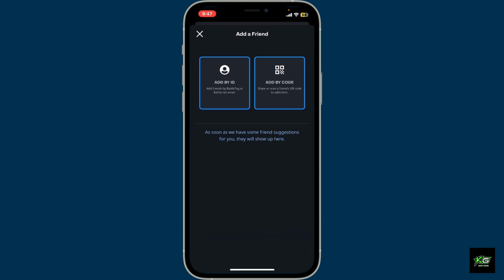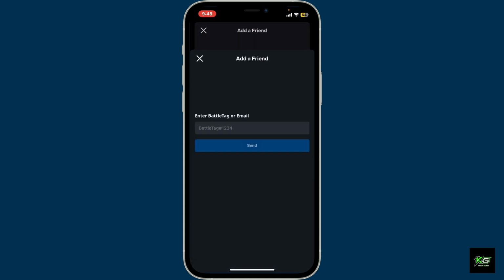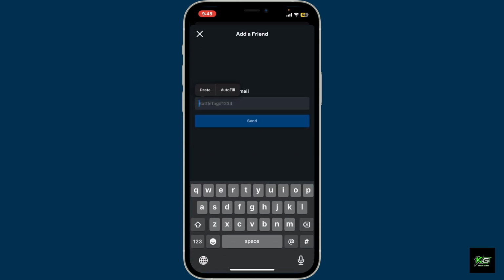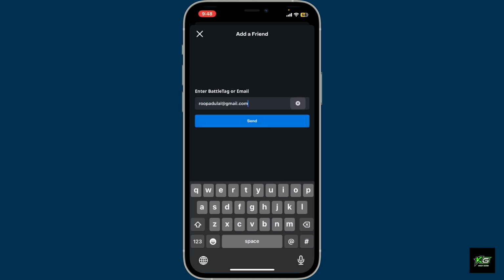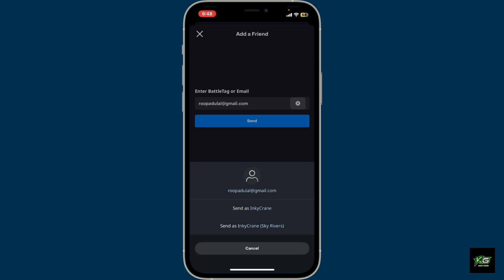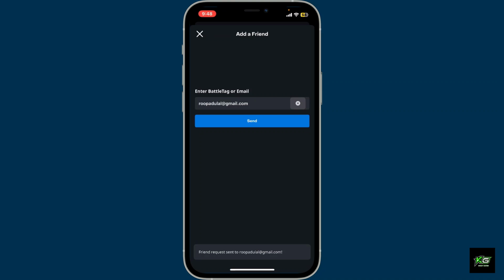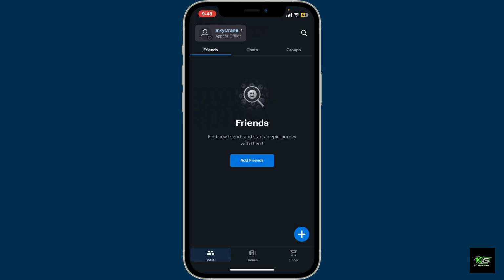How to Add Friends on Battle Net Mobile Easily (2025 Guide)?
Welcome to this step-by-step guide on how to add friends on Battle Net mobile! Whether you want to team up for your favorite Blizzard games or just connect with your gaming buddies, this tutorial will walk you through the easy process of finding and adding friends on the Battle Net mobile app.